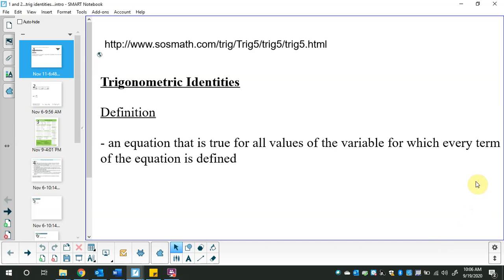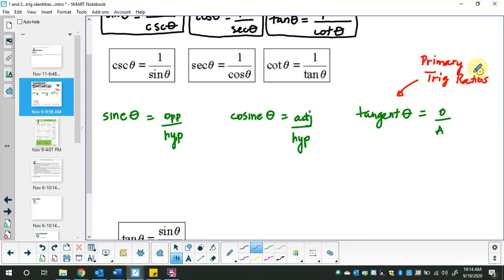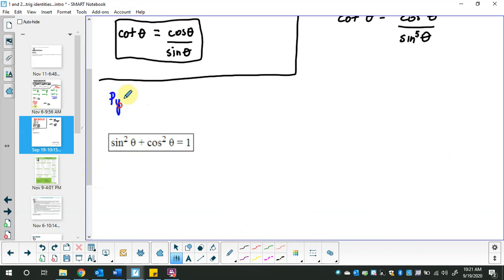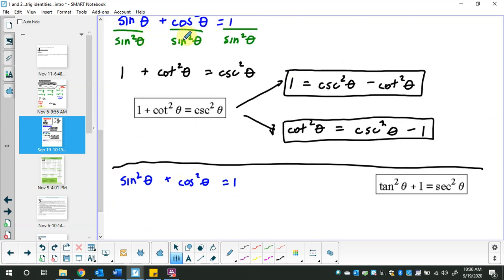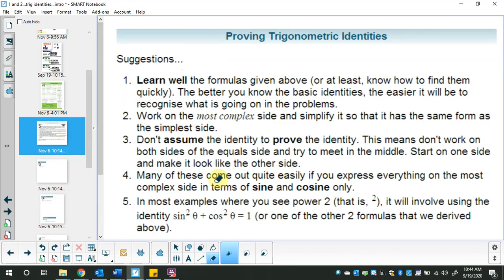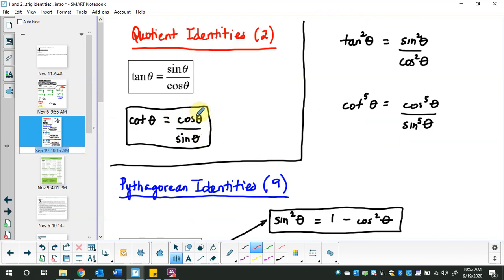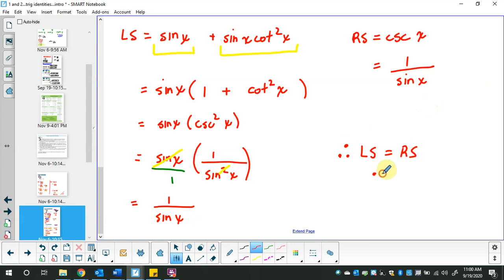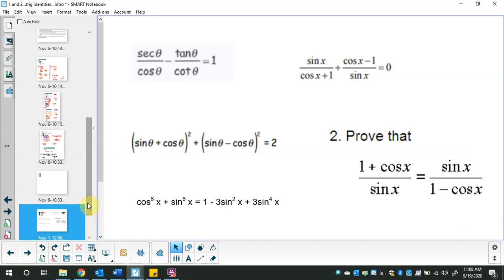trig identities part 1